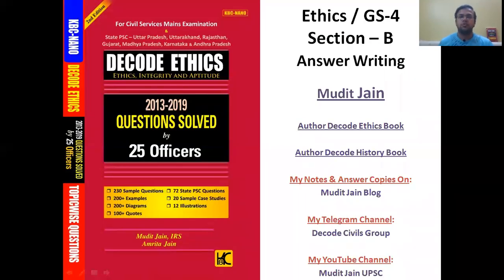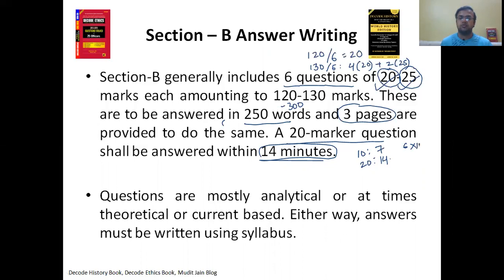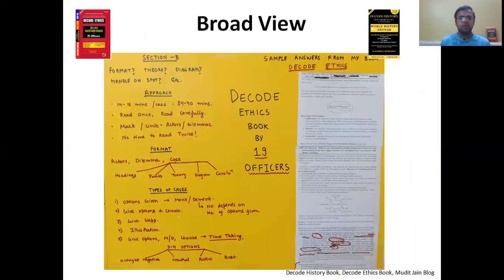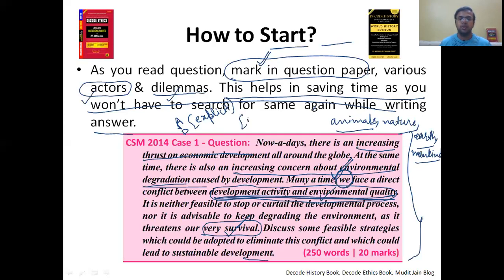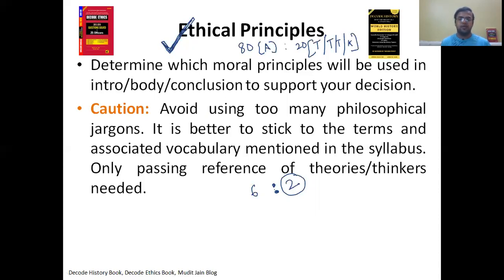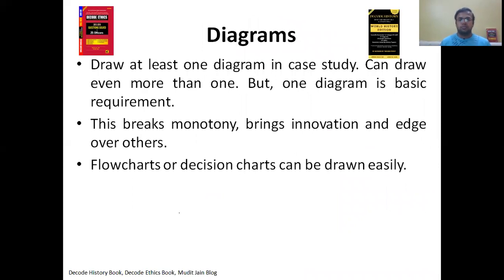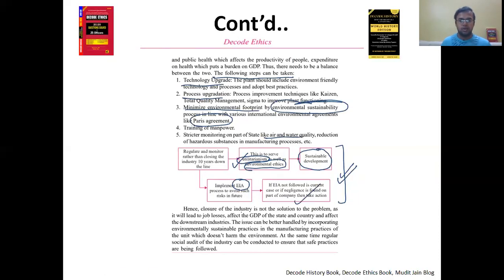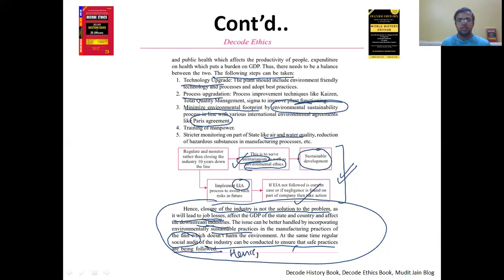Mains GS-4 Ethics Section-B Answer Writing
Decode Ethics 4th Edition (April 2023) Links:
1) Part-A
2) Part-B
3) Part A & B Set:

History book referred by CSE 21 Toppers: AIR - 44, 212, 572, 653 and others